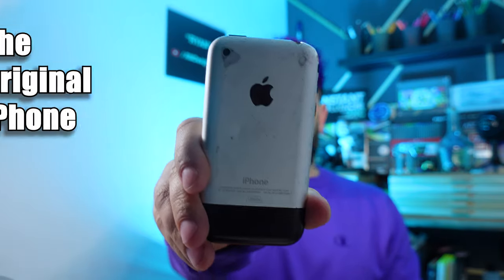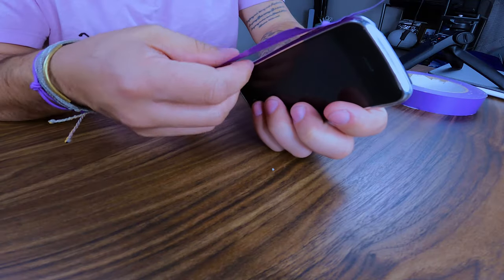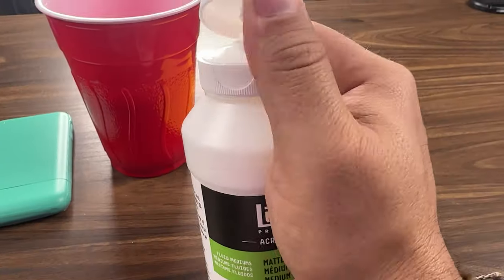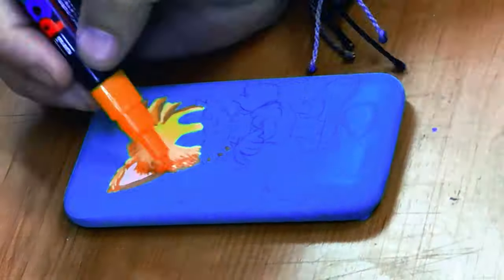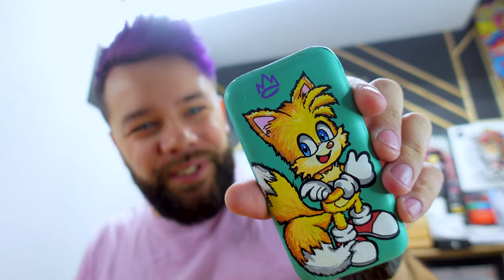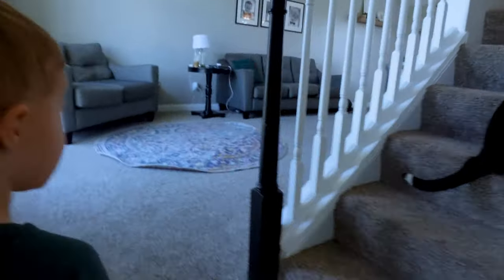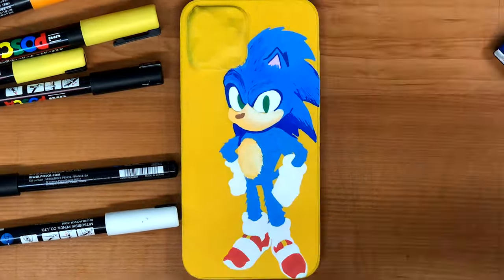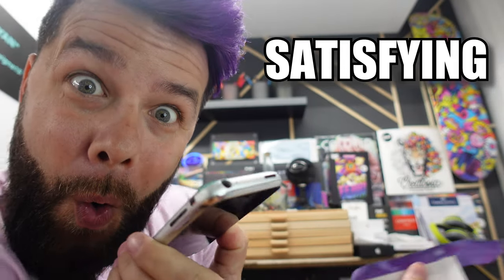Sonic and Tails Custom iPhones | RMD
Today I customized the worlds smallest and largest iPhones ever made, the Original iPhone and the iPhone 12 Pro Max.  With the movie Sonic 2 coming out next week I wanted to do a Sonic and Tails theme.  This worked out perfect because I have a small and a large iPhone to work with.  I used POSCA markers for all of the artwork done on the phones.

Materials used in this video with links.
➖ POSCA Markers
➖ Purple Vinyl Tape

What I use to make my videos with links.
➖ Sony ZV-1 (main camera)
➖ Rode Boom Mic
➖ Camera Cage (for Sony ZV-1)
➖ Wide Angle lens (for Sony ZV-1)
➖ GoPro HERO9 Black
➖ Blue Snowball USB Mic
➖ Studio Lighting

Try TubeBuddy to help grow your channel!